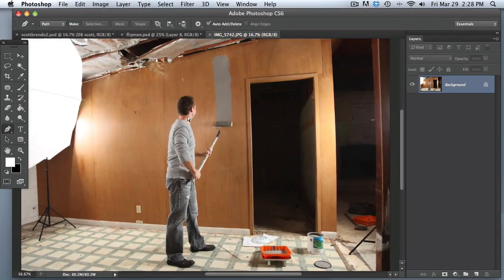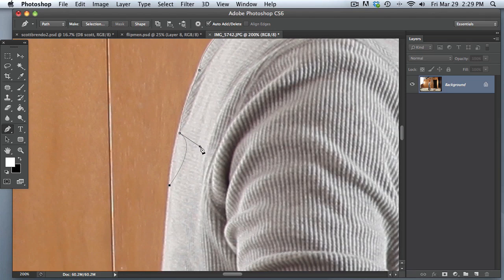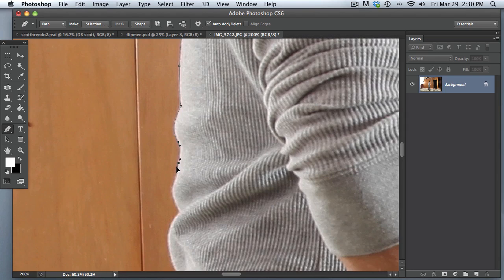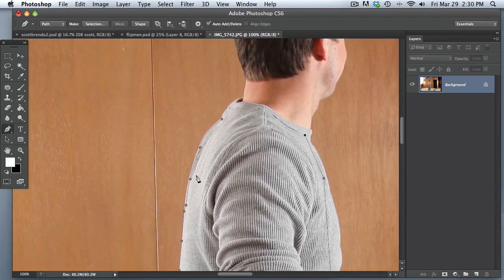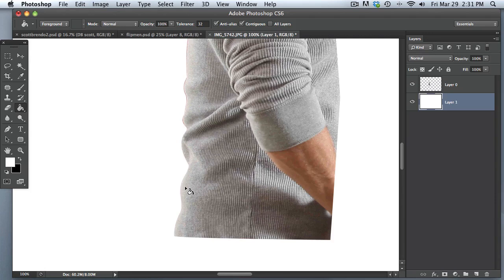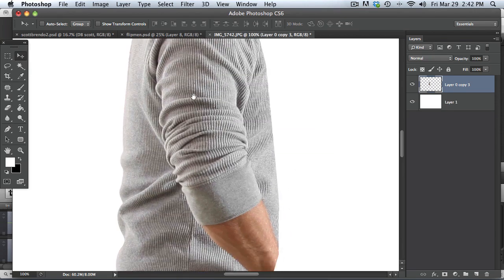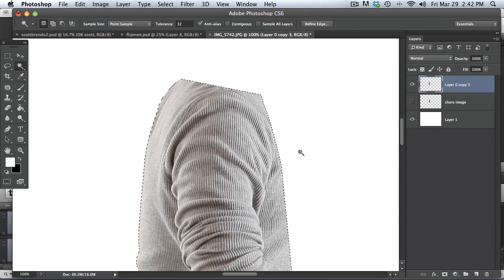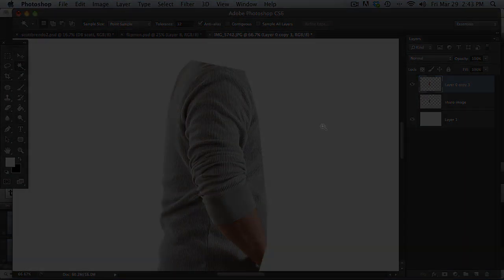Using the pen tool and feathering for a composite